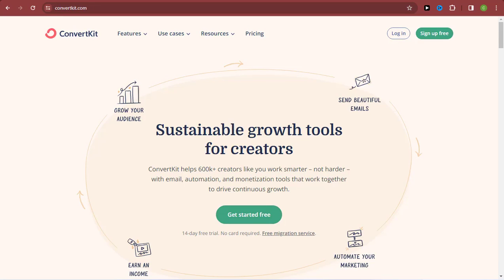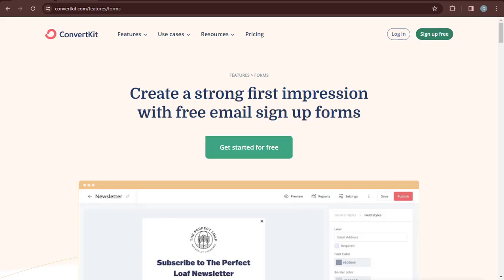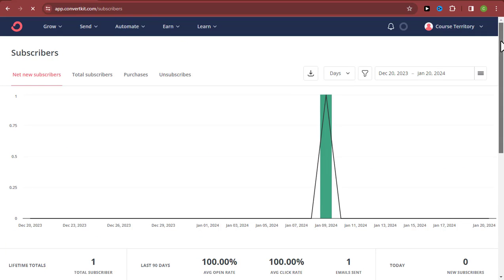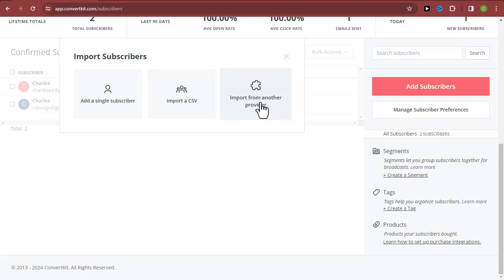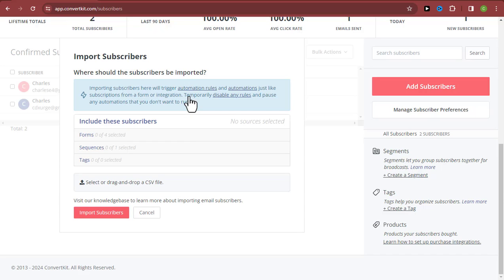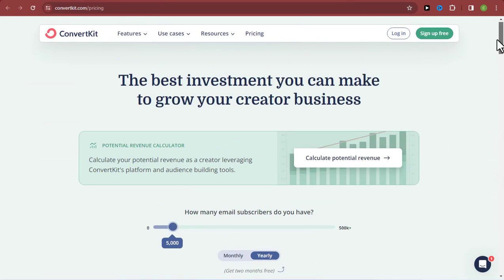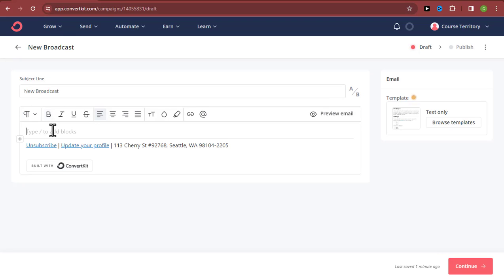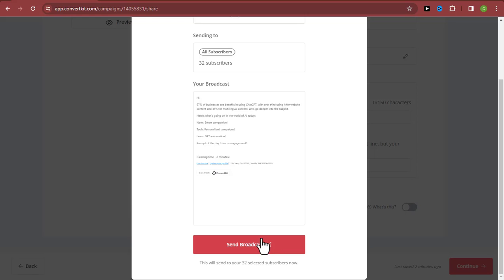How To Send Bulk Emails For Free Using Convertkit (2024)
Welcome to this ConvertKit tutorial where we will show you how to effectively use ConvertKit to send bulk emails. Whether you're a beginner or an experienced user, this step-by-step tutorial will guide you through the process.

ConvertKit is known for being one of the best email marketing platforms, and in this video, we will cover all the essentials.

From setting up broadcasts to managing your email marketing campaigns, you'll learn everything you need to know.

Don't miss out on this opportunity to enhance your email marketing game and watch this video now!

 Whether you're a marketer, sales professional, or entrepreneur, leveraging the capabilities of bulk email sending can turbocharge your outreach efforts. Join me as I explore the features of this software, showcasing its prowess in sending bulk emails even for free .

✅ Time Stamp